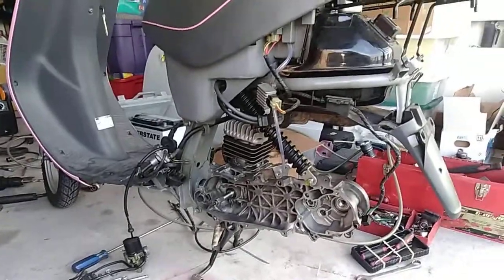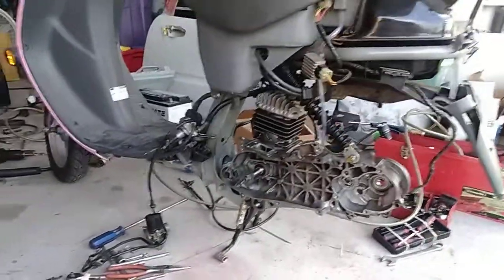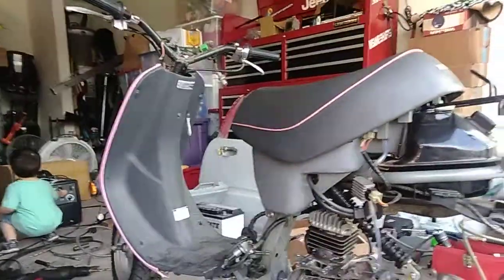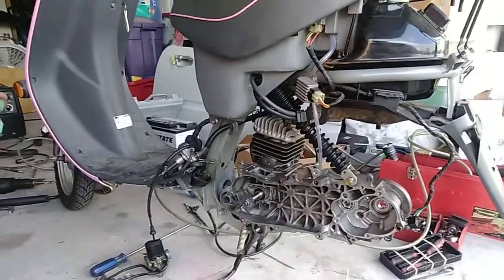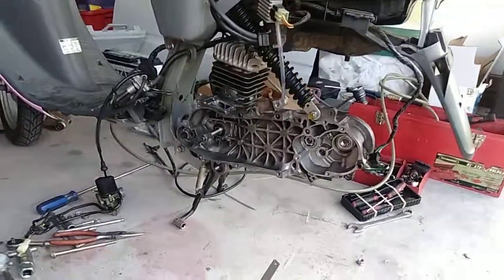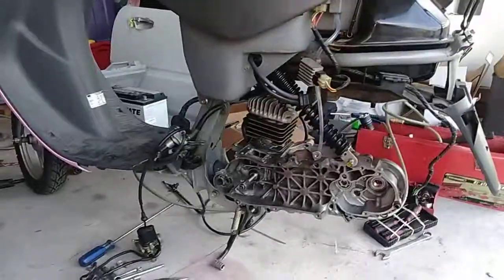Honda Dio engine swap elite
Car and automotive